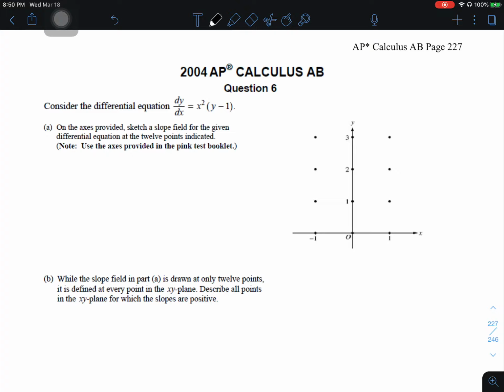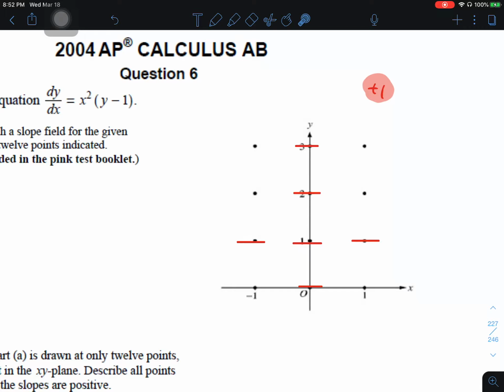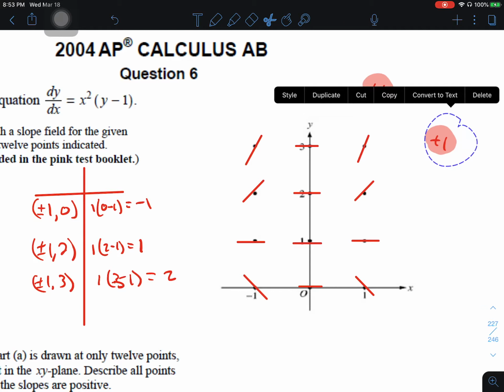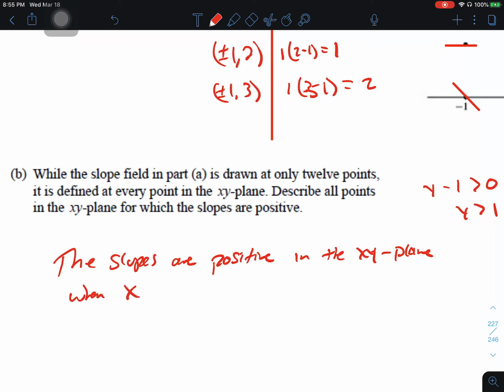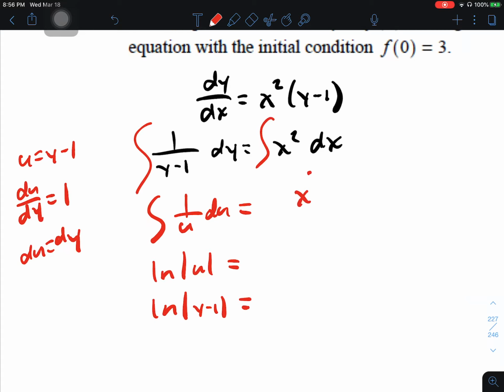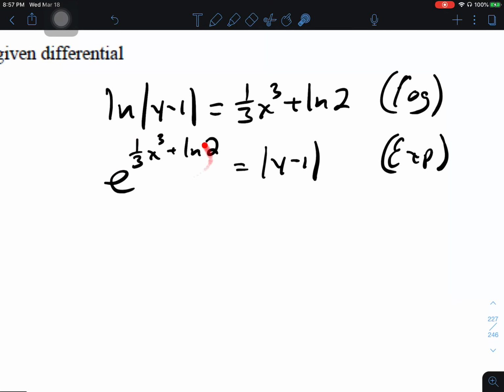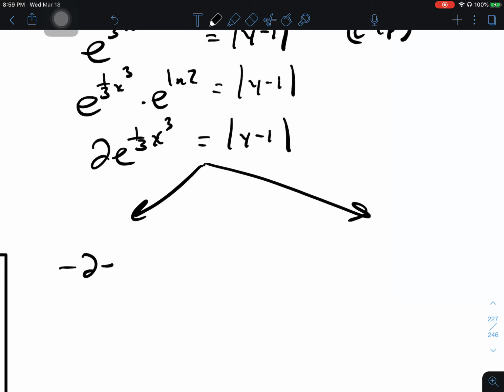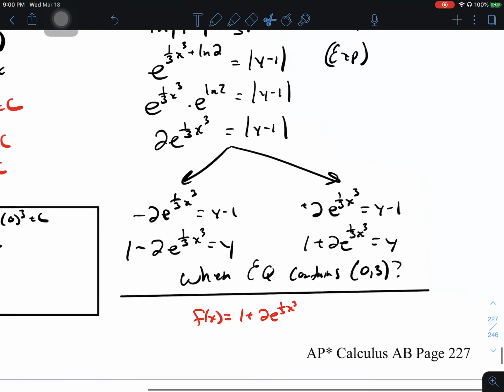AP Calculus AB 2004 #6